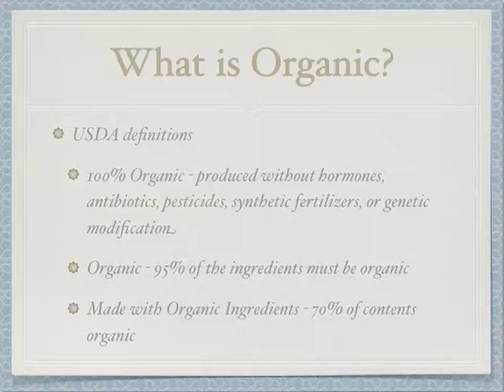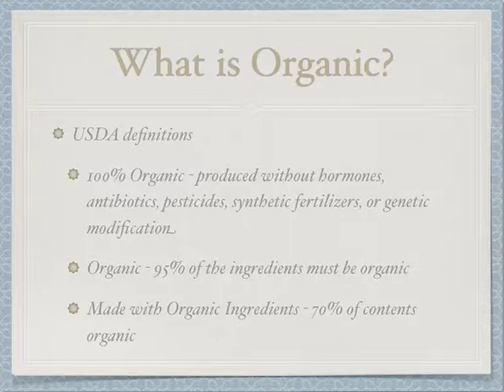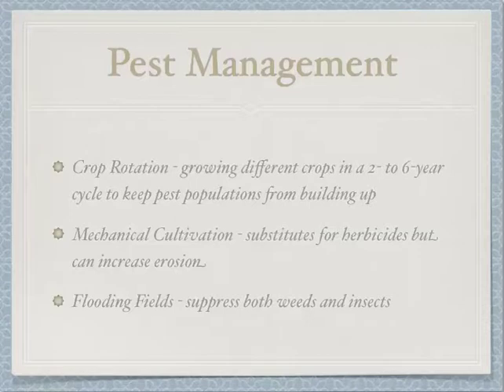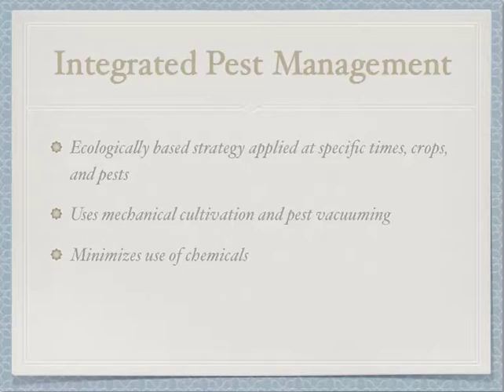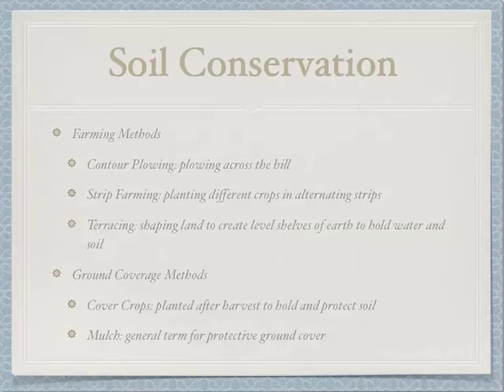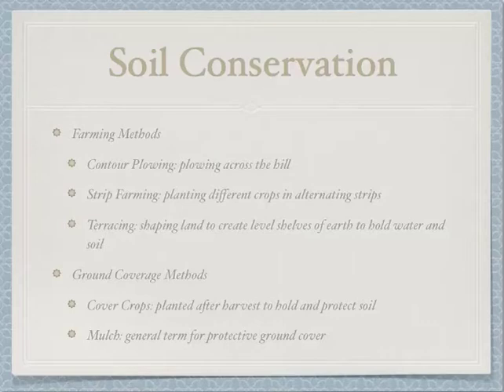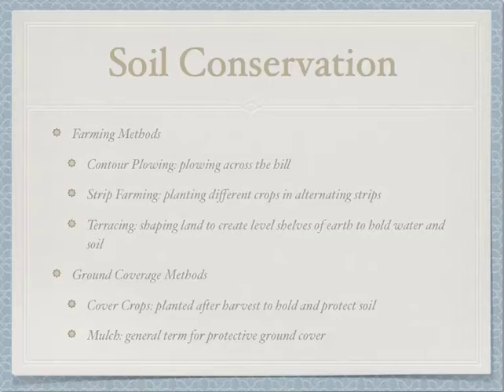Chapter 10 Part 3 Notes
Chapter 10 Part 3 - Organic and Sustainable Farming